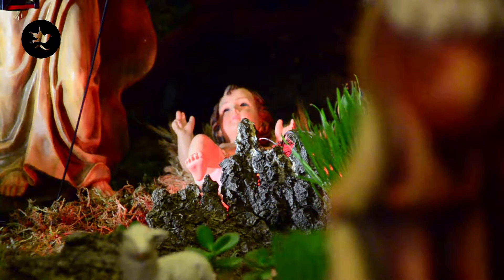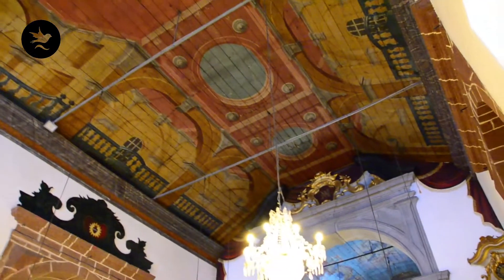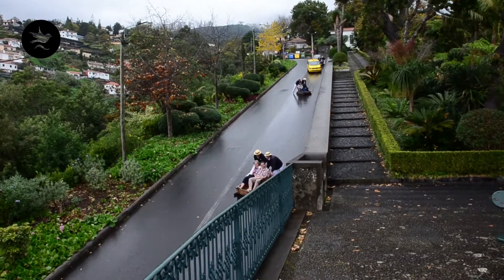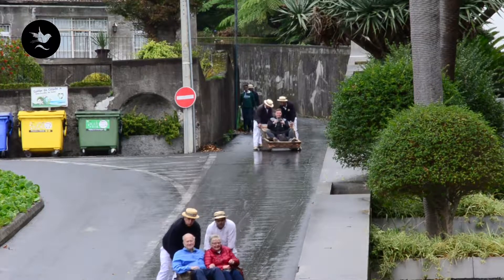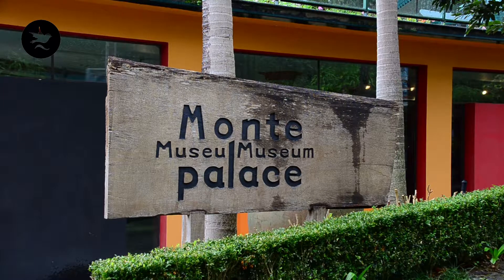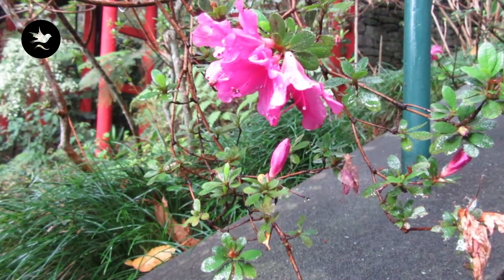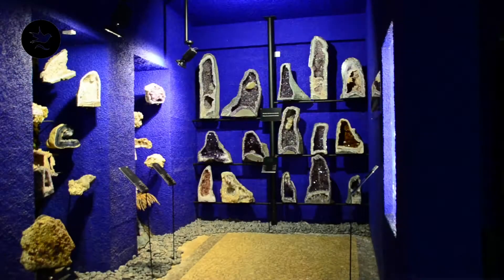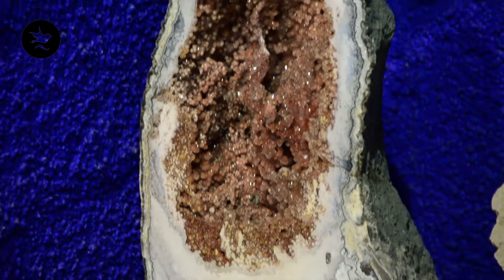31.12.2018 : Besuch in Monte : Madeira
An unserem ersten Tag auf Madeira besuchen wir den Ort Monte.